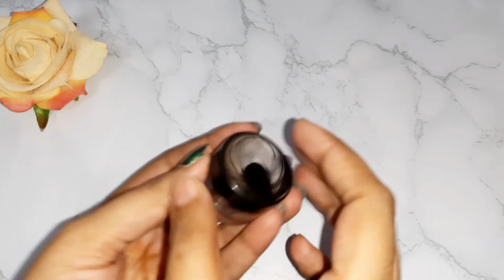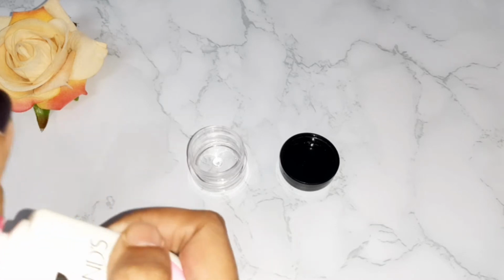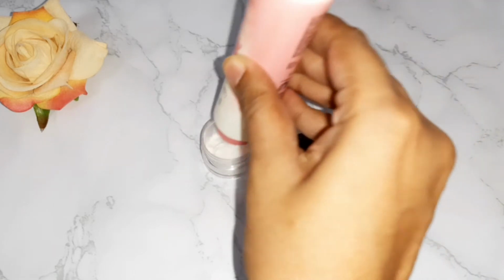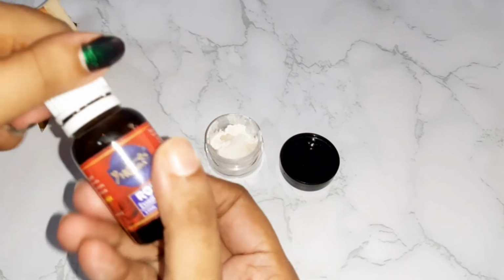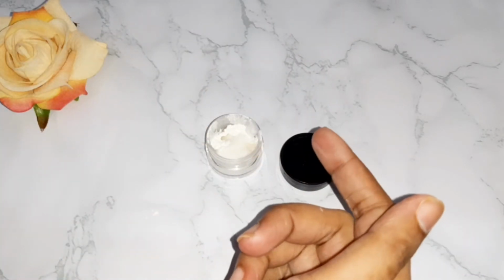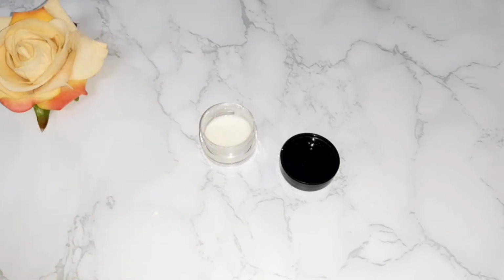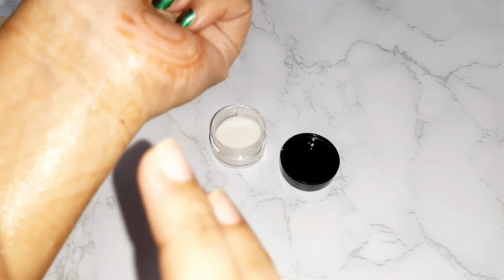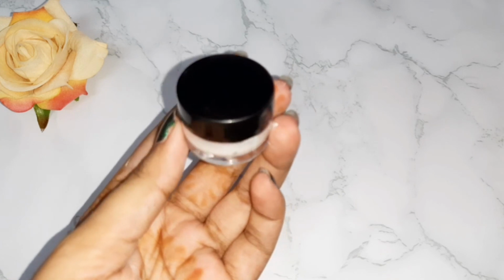Homemade Natural Roll on Deodorant| DIY Body Roll On